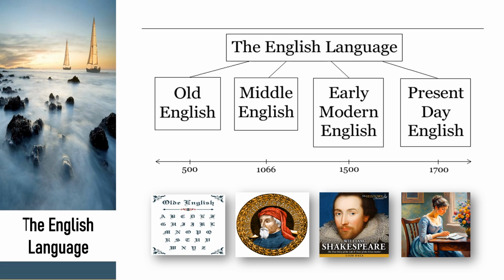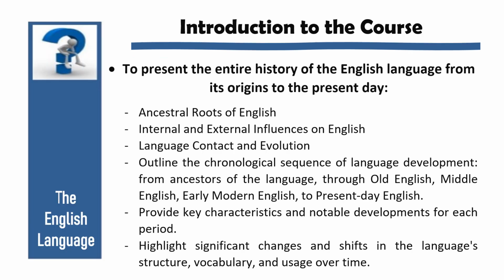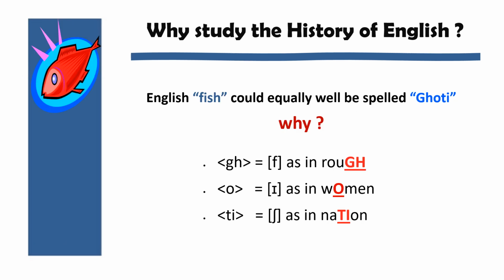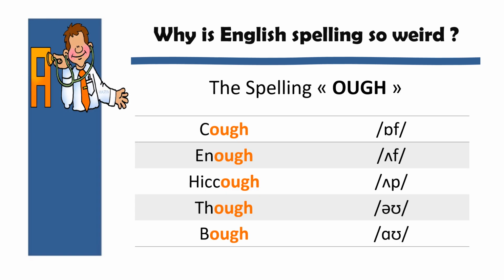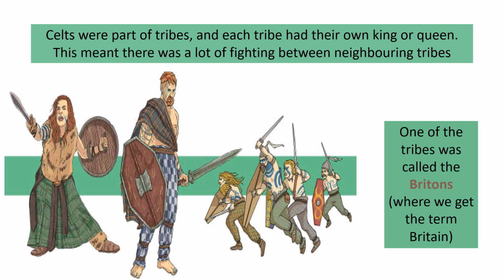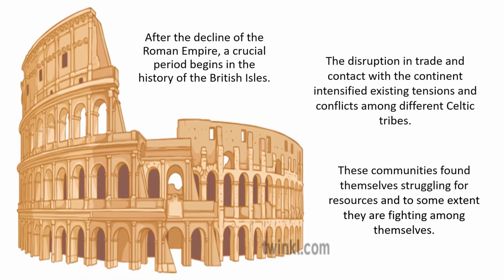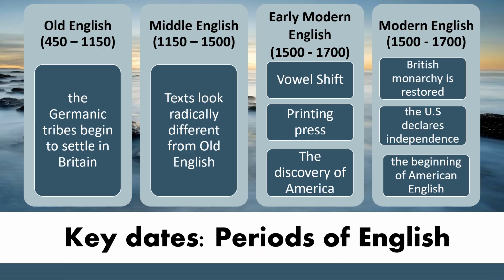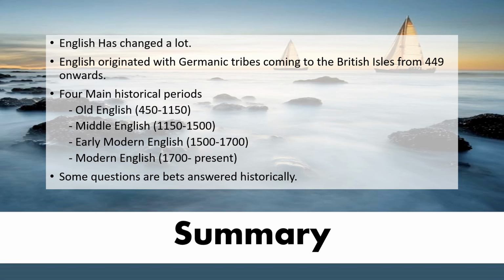History of English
cours intitulé : A History of the English Language, de l'enseignant DALI YOUCEF Lynda, destiné aux étudiants de 1 èr année PES Anglais.